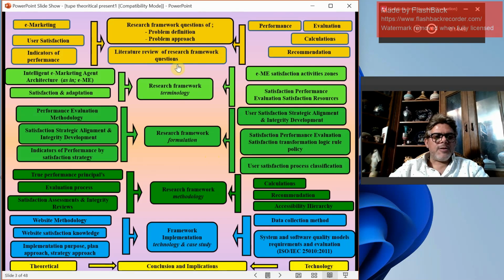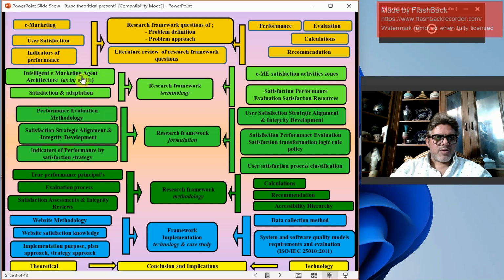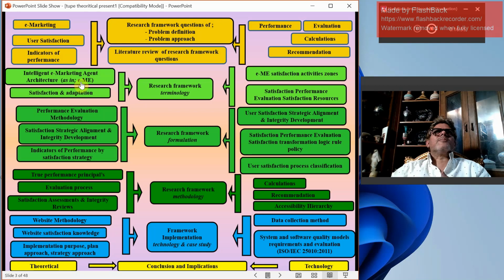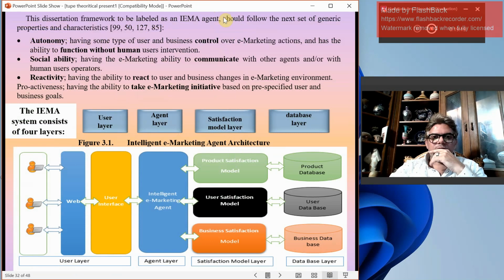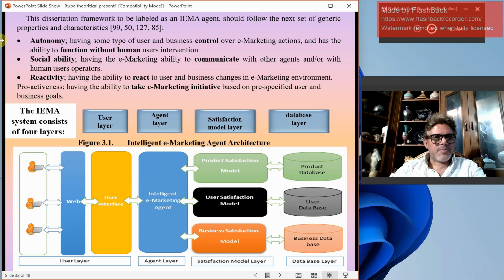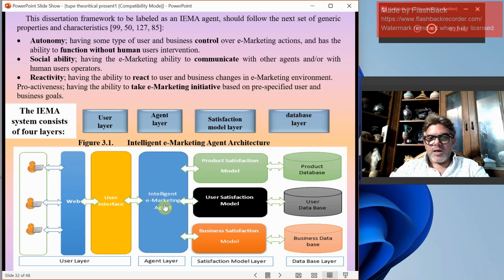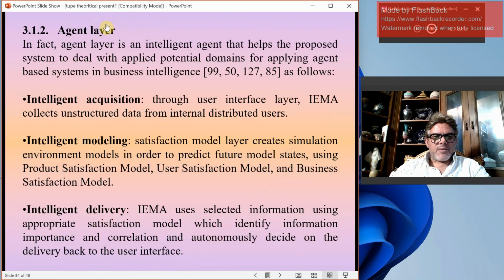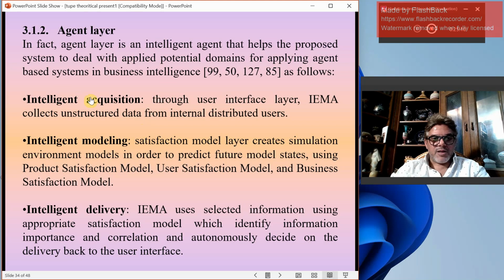Intelligent Generic e Marketing System Theoretical 1-2